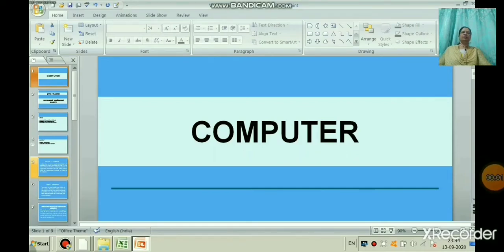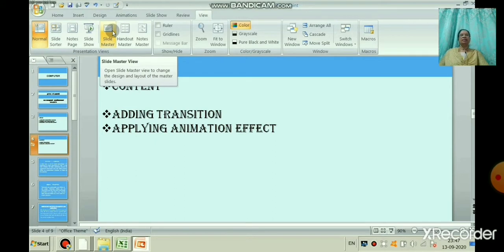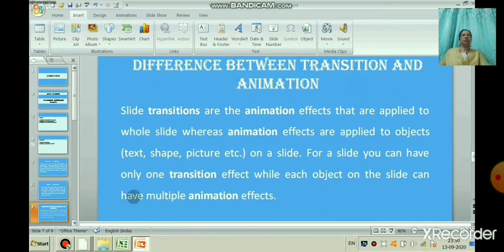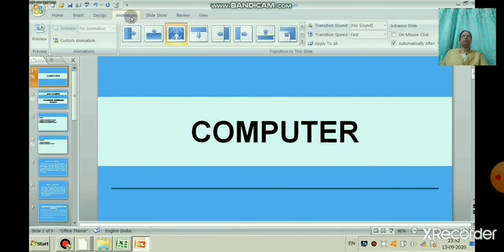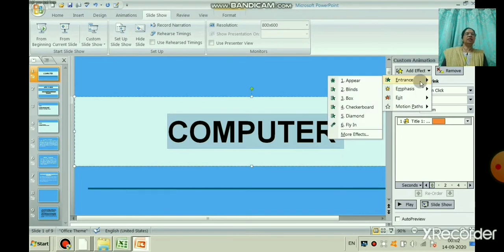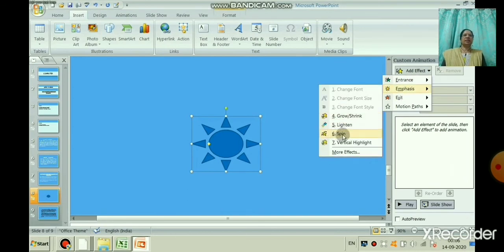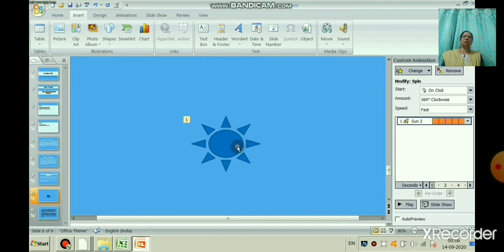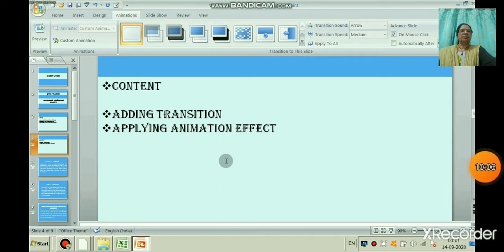Class_6_Computer_ChapterNo.6_Enlivening a Presentation